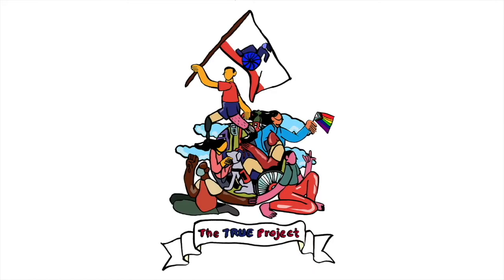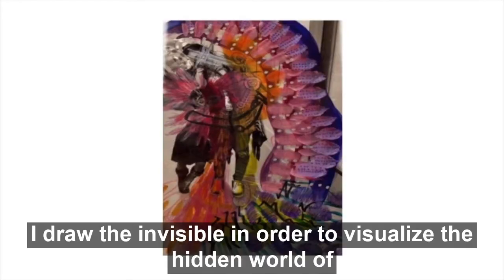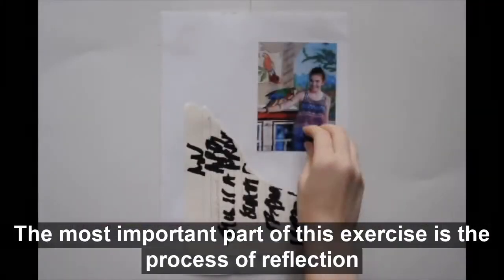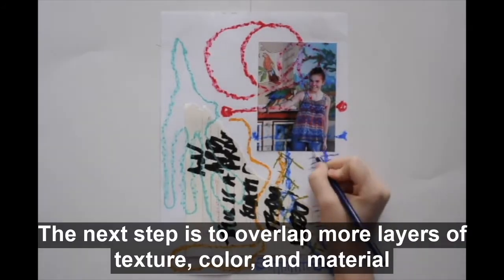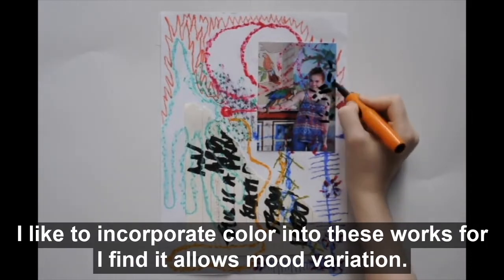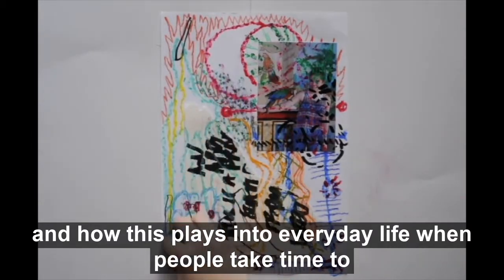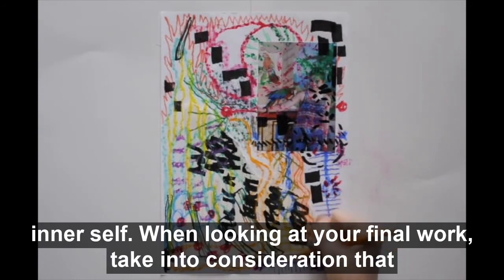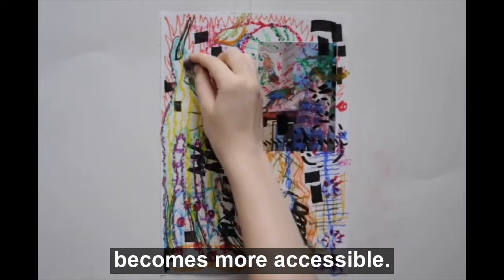Learn to Draw the Invisible with Fiona Maisel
The TRUE Project is a three-day virtual event commemorating the 30th anniversary of the Americans with Disabilities Act. Co-founded by disability rights advocates, Mary Fashik and Oaklee Thiele, this program provides a widespread and public platform where disabled writers, artists, speakers, and creators can not only be recognized but celebrated in a safe space. Airing from July 24 through July 26, 2020, all live and pre-recorded programming produced by the TRUE Project will be entirely free to the public and will include live ASL interpretation and closed captioning.

A special thank you goes to our co-organizers Elle Zusi, Juliana Good, and Madelaine Reis, who worked tirelessly to make this idea a reality. Thank you to all of the business owners who donated to The TRUE Project, your generosity has ensured that all the content brought to our audience over the duration of this event is fully accessible.